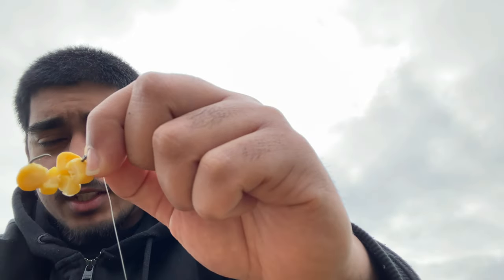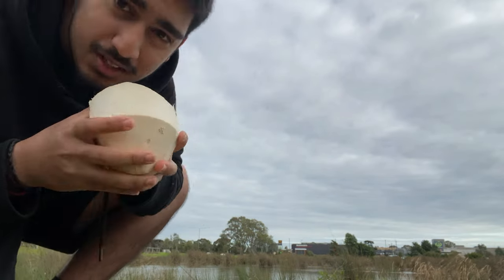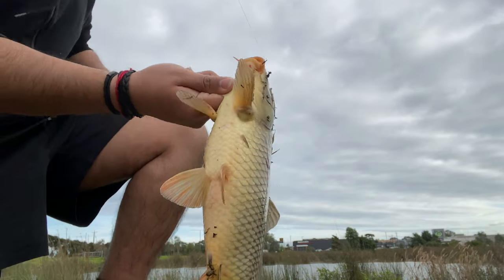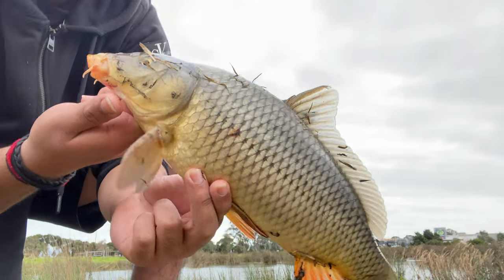Carp Fishing Victoria: Conquering Waters with Circle Hooks!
Join me on a my carp fishing adventure in this short video I explore the effectiveness of circle hooks. Today I'll demonstrate how circle hooks can might be able to make a difference in landing carp.